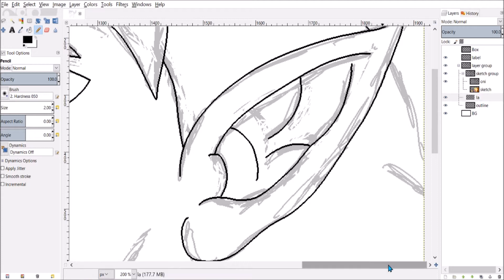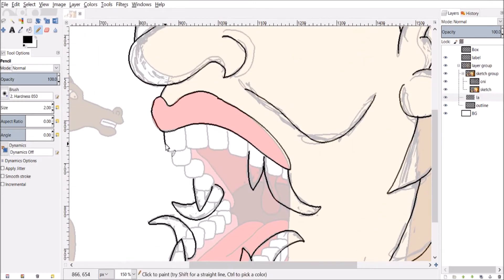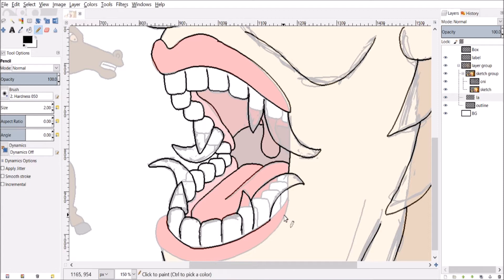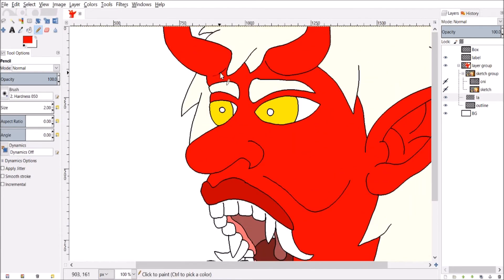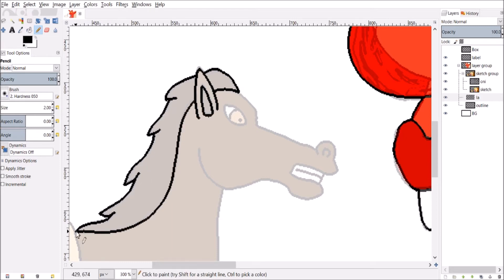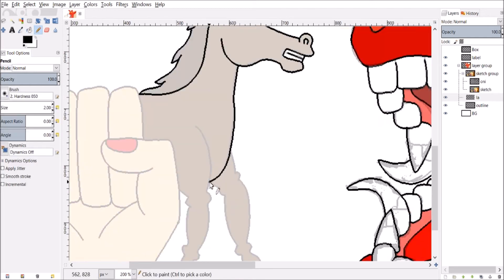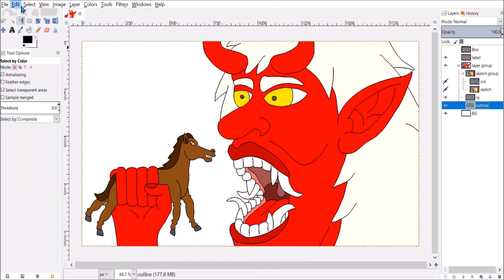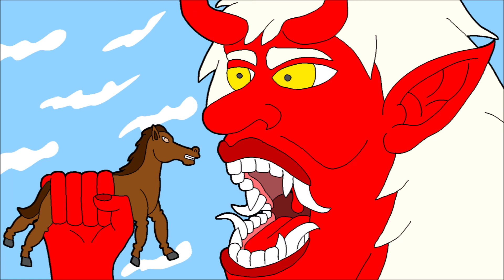ONI OGRE GIANTESS EATS HORSE UNAWARE POV DRAWING TIMELAPSE SPEEDPAINTING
Here are my parody crossover fanart based on oni ogre giantess from fantasy fanfiction universe. Poor horse about to get eaten by the oni. Loosely inspired by Japanese mythology.

Drawing mega thicc busty giant titan girl in my anime cartoon hybrid style!

I draw parody crossover multiverse fanart using touch screen smartphone, handrawn pen and paper or non screen/pen display graphics tablet of various subjects! Drawing timelapse speedpainting.